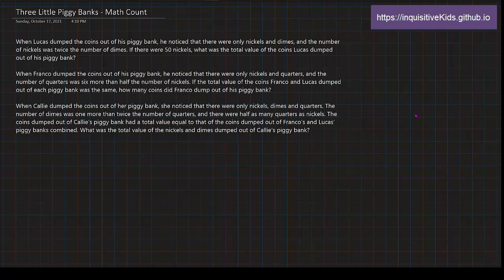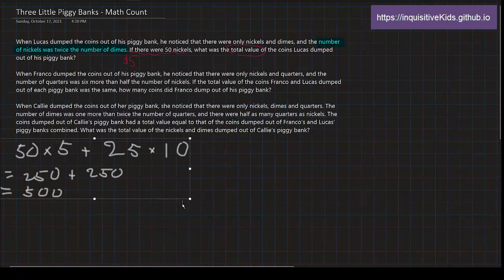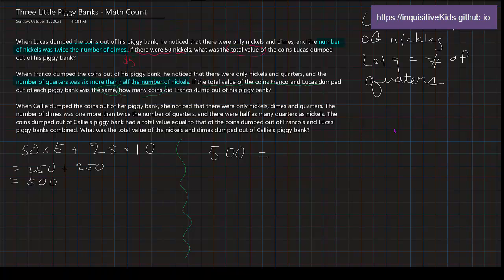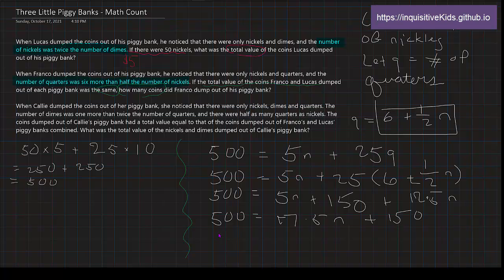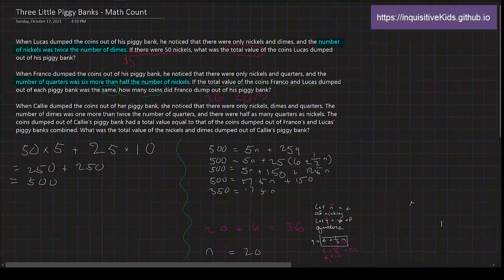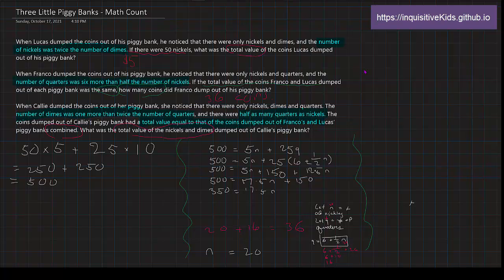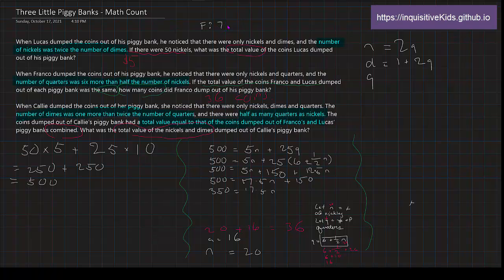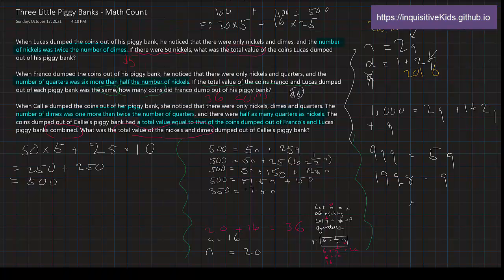Three Little Piggy Banks - Math Count